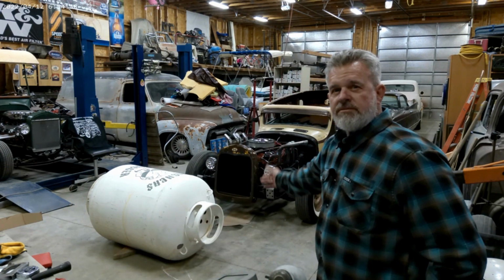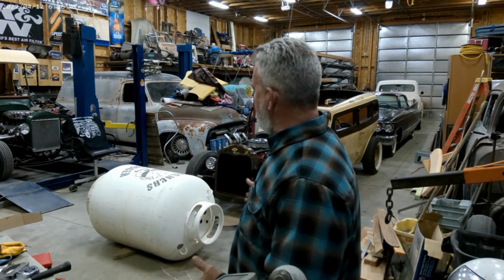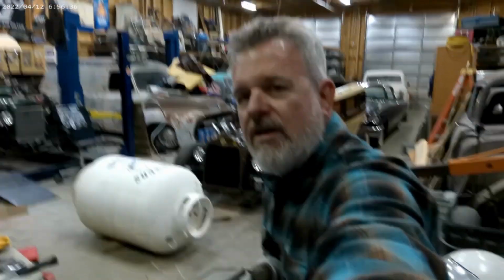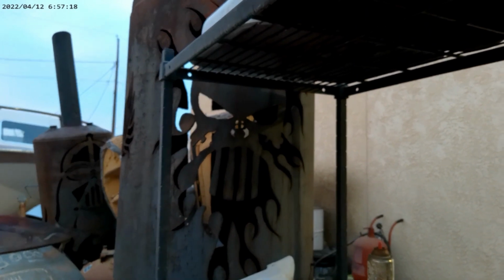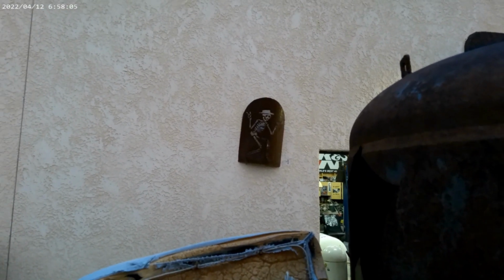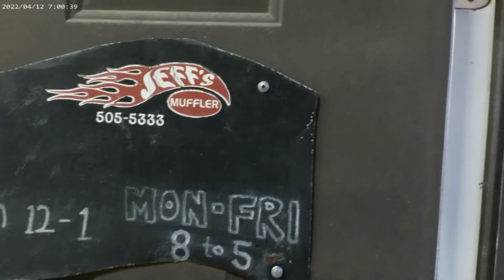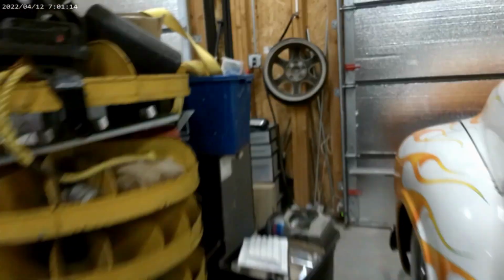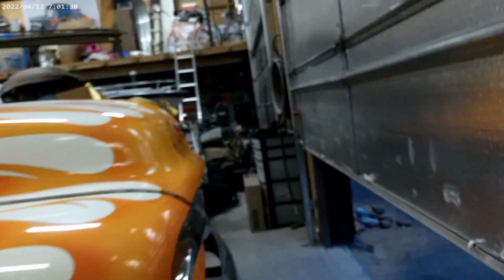How to make a Fire Pit made from Repurposed Propane Tank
Plasma Cutting an old propane tank to make a fire pit for a local motorcycle club